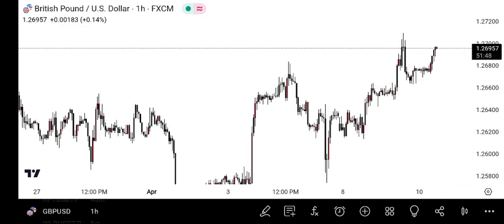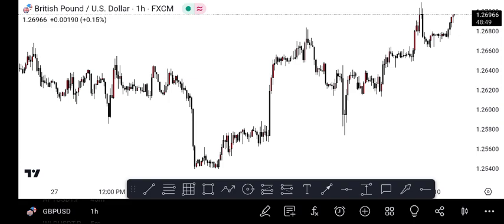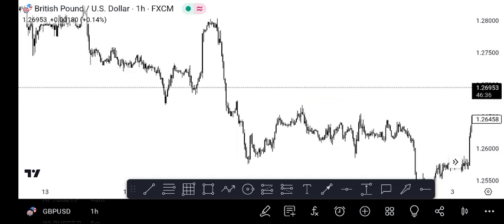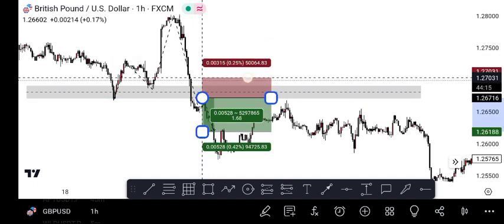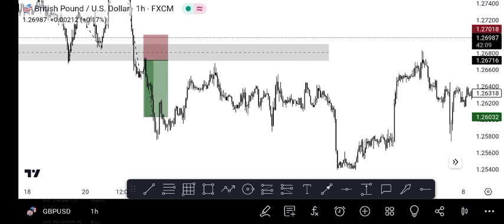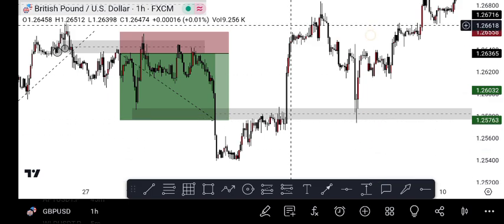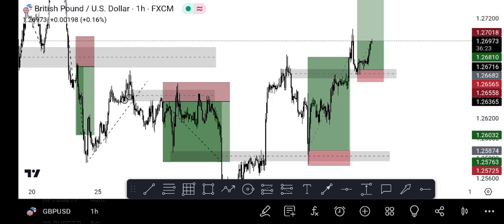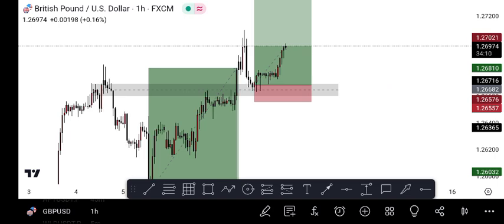THE CONCEPT SUPPORT AND RESISTANCE; STILL WORKS